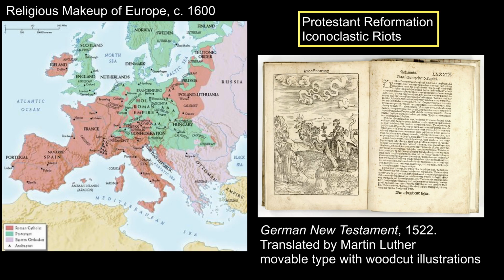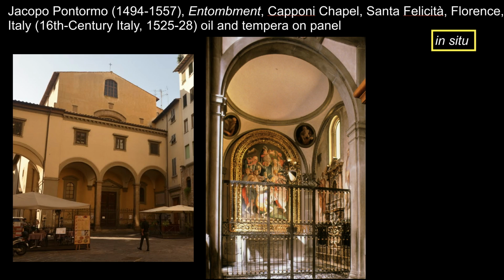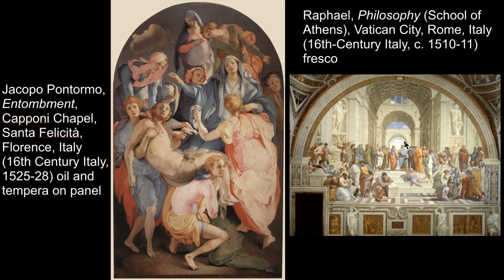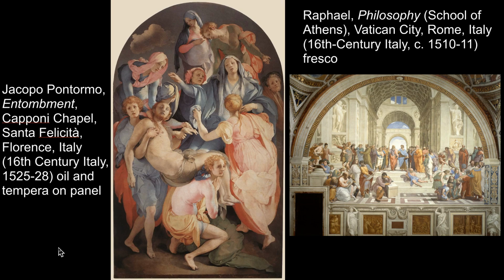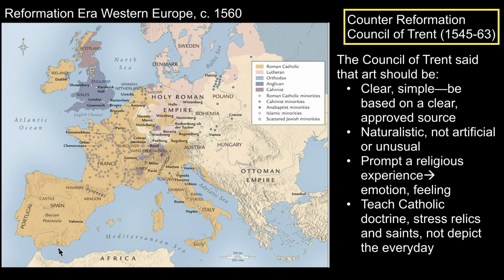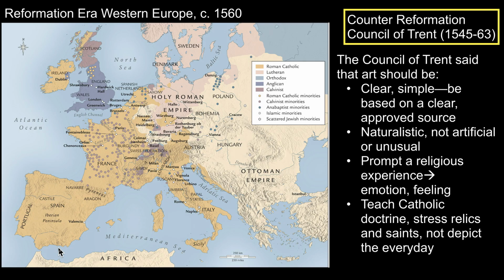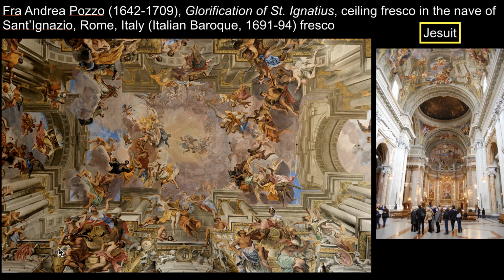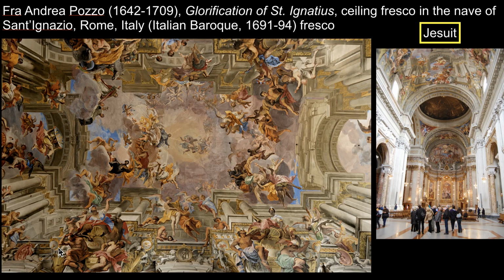Lesson 6 1 Reformation and Counter Reformation